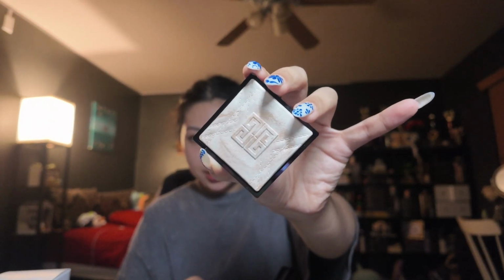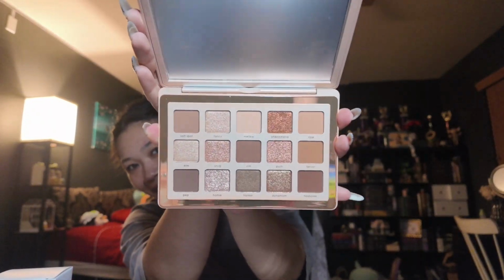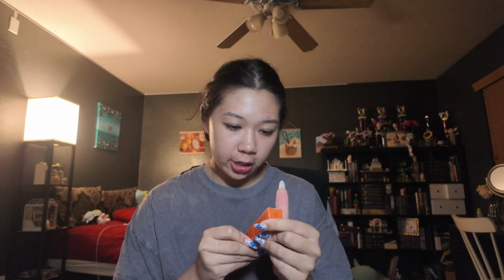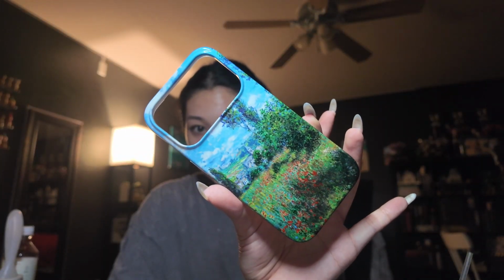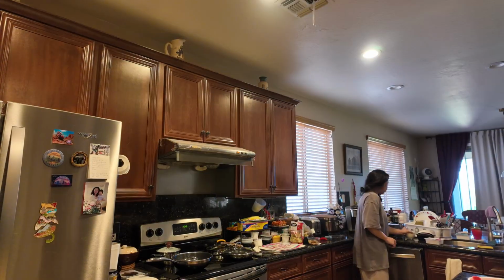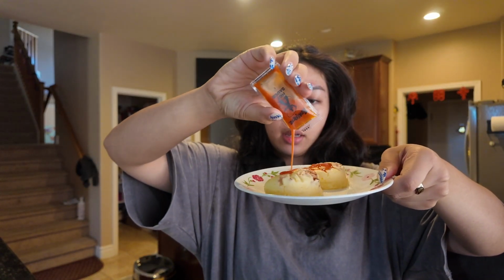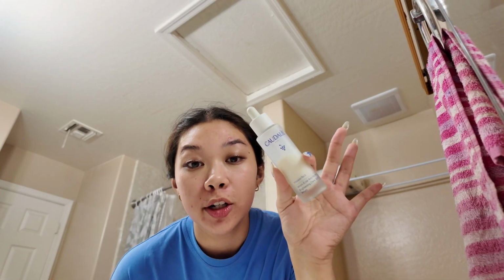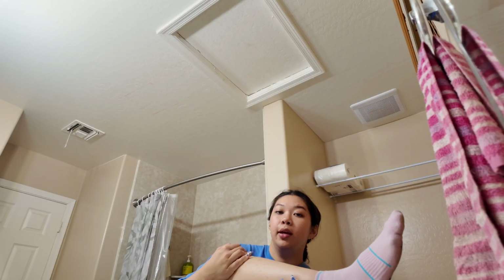watch this if you need some healing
Hey guys! I finally have another video up for you, but this one is a bit different.